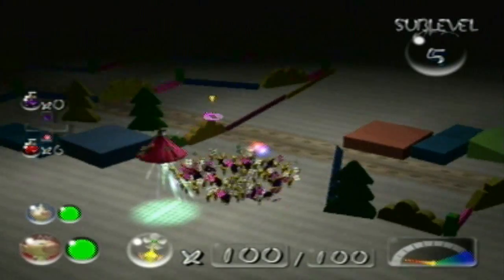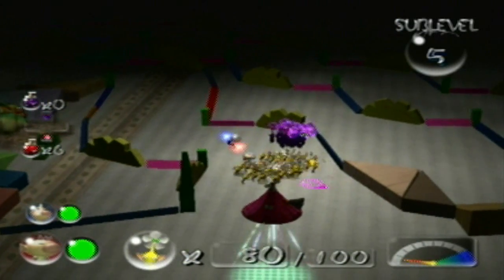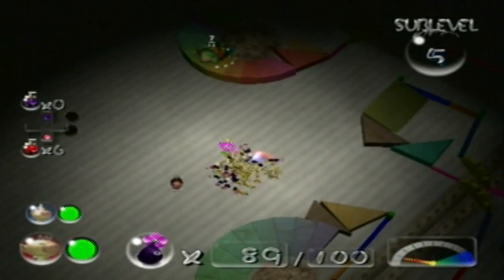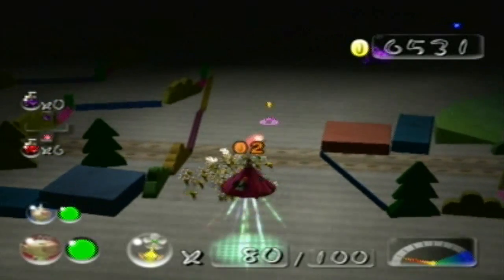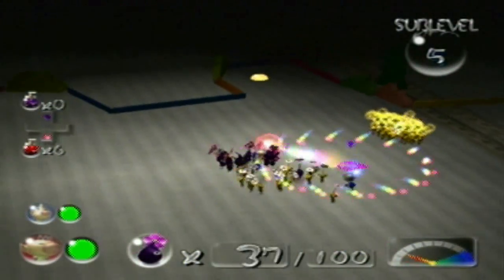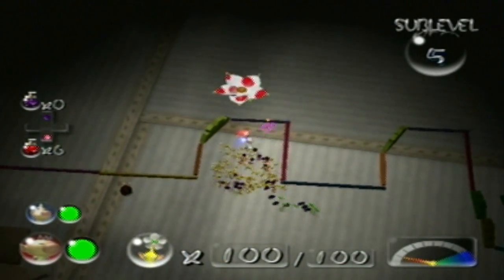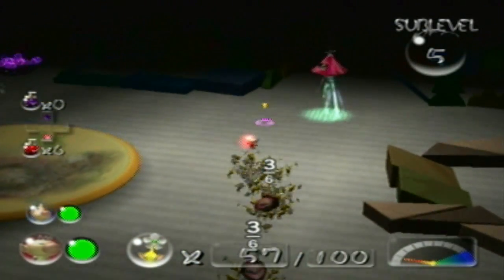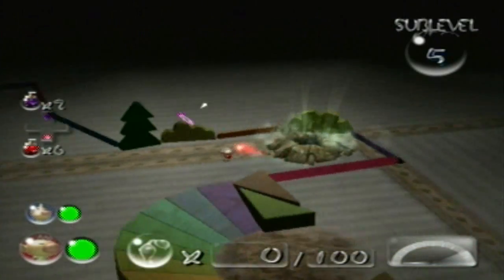Pikmin 2 - Episode 20: Nightmare in the Kitchen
We take on my least favorite sublevel of Glutton's Kitchen ultimately succeeding without any pikmin loss! This is the first episode I've recorded since March of this year so commentary will be more consistent from now to the rest of the LP!